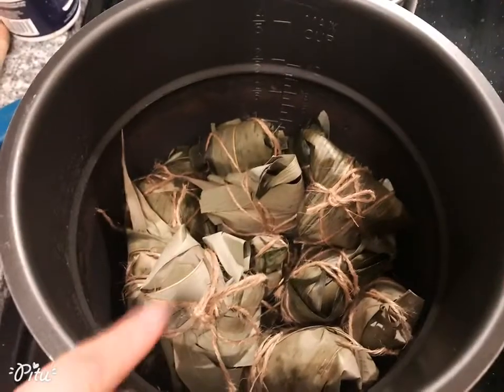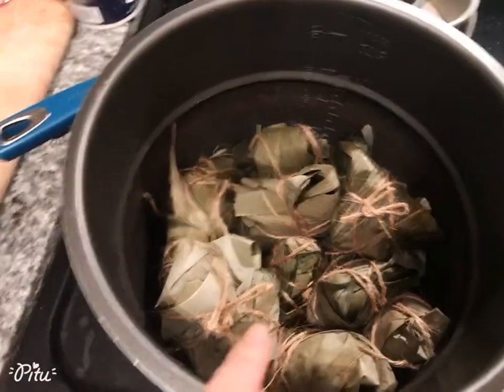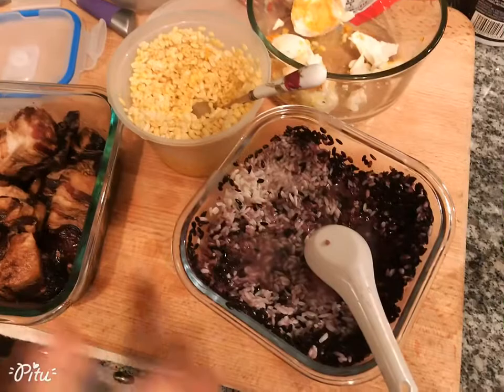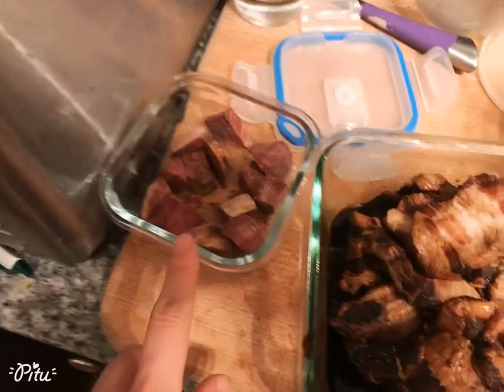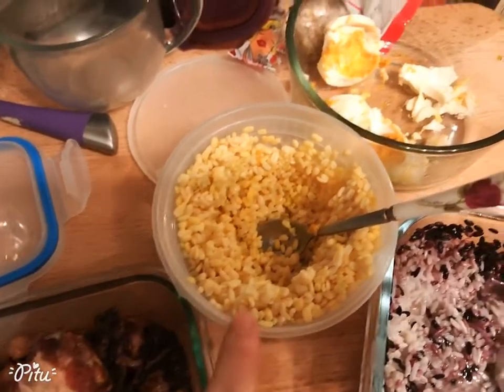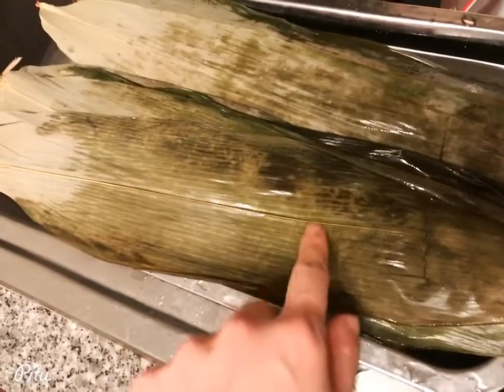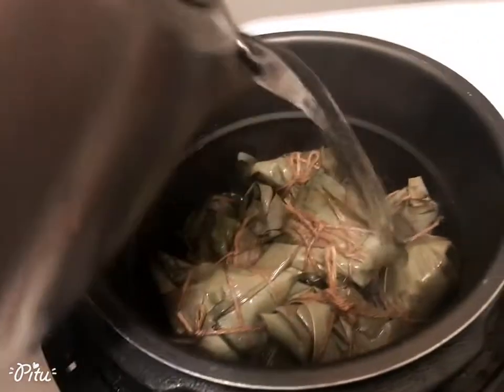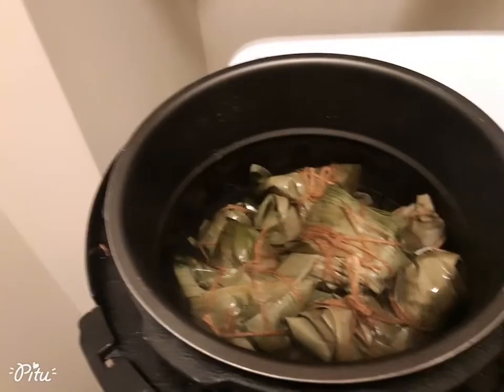Dr.Daisy Vlog~Chinese Medicine is a lifestyle: Purple Rice Dumplings | 中医之道：紫薯粽子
Let’s cook! We just celebrated Dragon Boat Festival with homemade yummy purple rice dumplings.

1. Soaks bamboo leaf in the water to increase its flexibility. Mix white rice, black and white glutinous rice and soaks it overnight.

2. Seasons pork belly overnight with soy sauce, salt, brown sugar, herbal powder.

3. Stuff with peeled green beans, purple yam, duck egg yolk, salted pork belly and wrapped in bamboo leaves. Stew in pressure cooker for 30min then keep it overnight 😊

Elements from purple color can nourish our eyes ^_^Enjoy

Chinese-culture